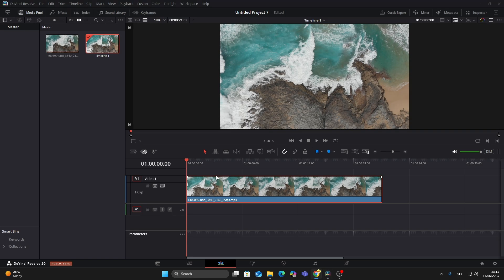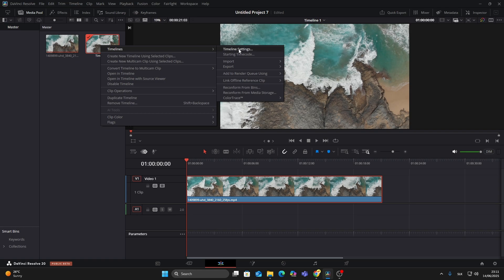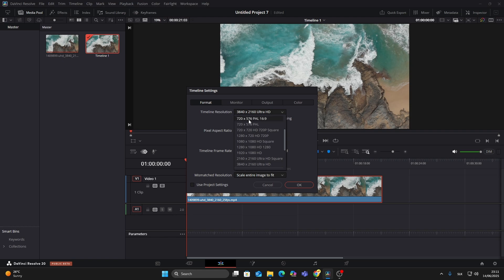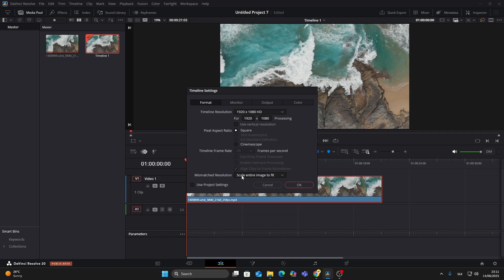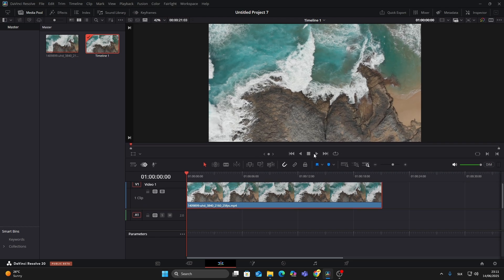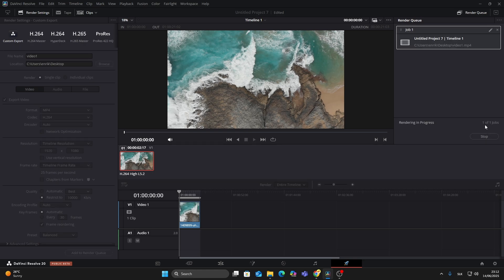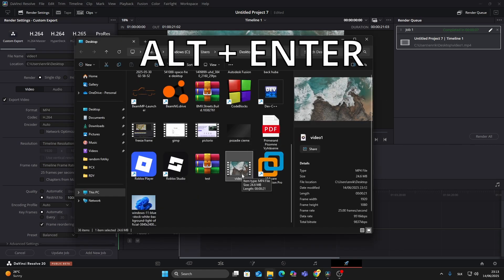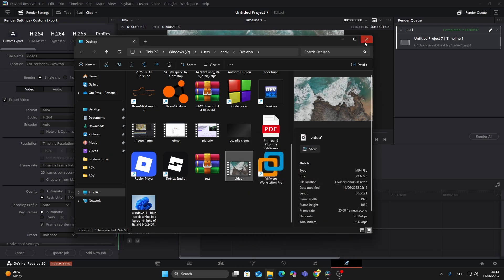How To Convert 4K to 1080p in DaVinci Resolve 20 (2026)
Need to convert your 4K footage to Full HD (1920x1080) in DaVinci Resolve? In this simple step-by-step tutorial, I’ll show you how to change your timeline resolution and export in 1080p — perfect for saving space or uploading faster.

✅ Works in Free & Studio versions
✅ Downscale 4K to 1080p cleanly
✅ Great for YouTube, social media, or faster renders